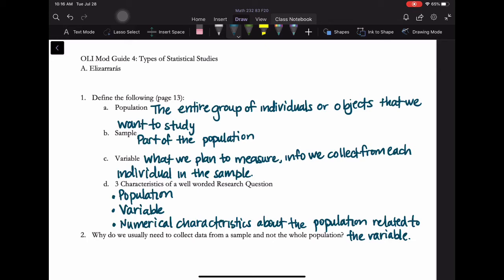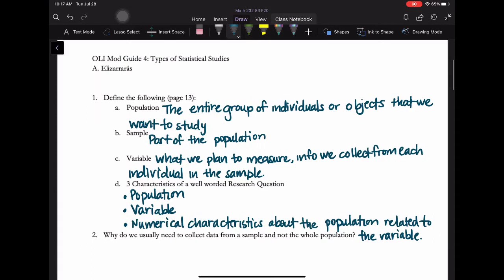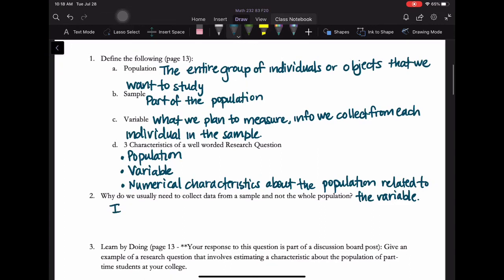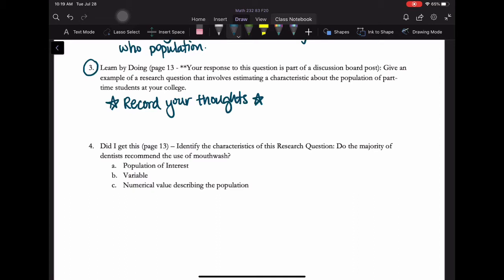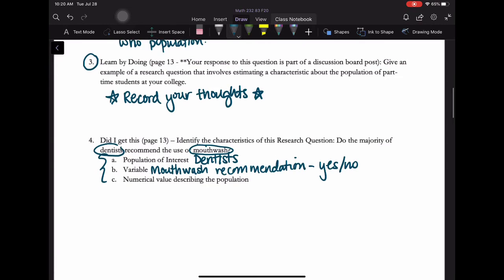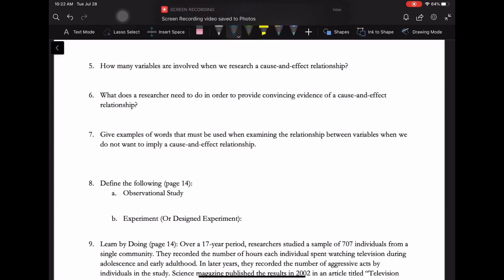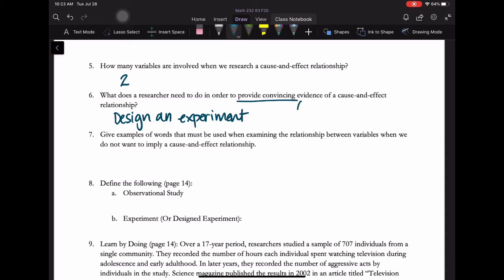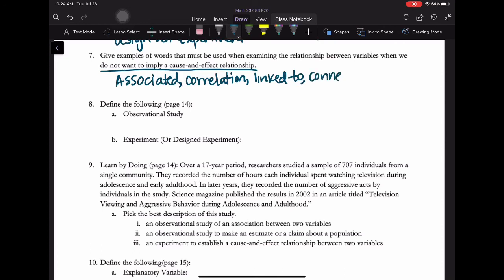OLI Mod Guide 4 Video Part I